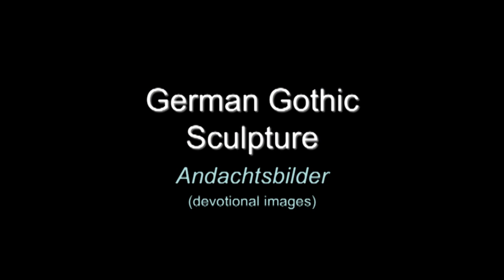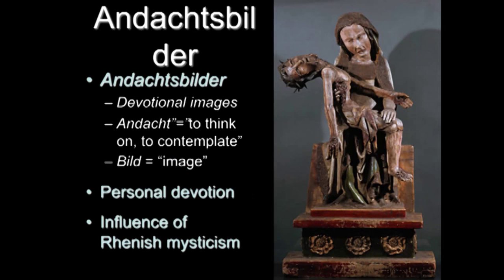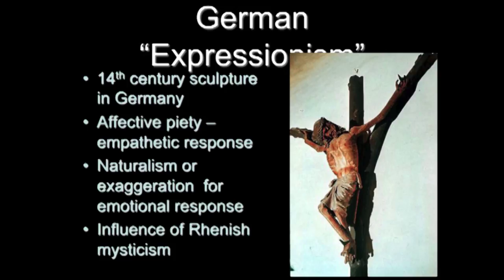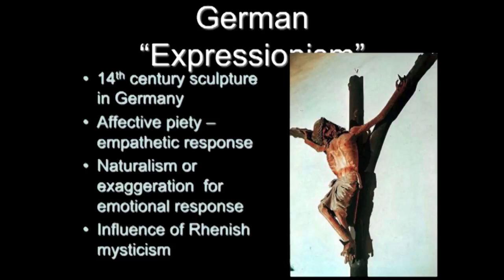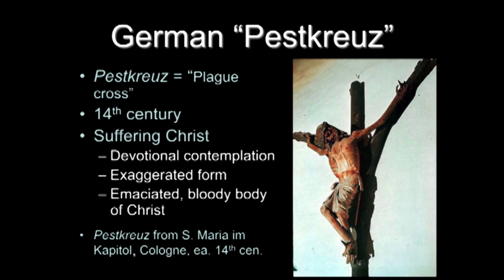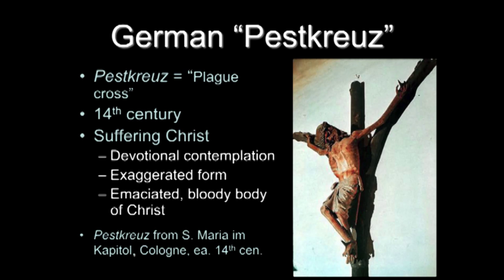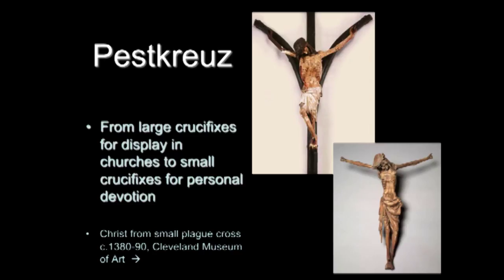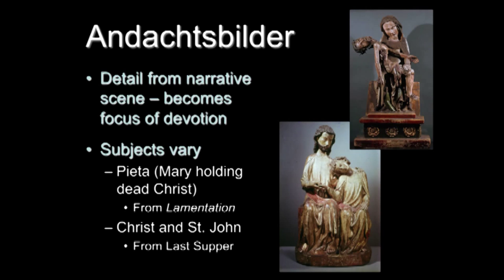German Gothic Sculpture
Dr. Vida Hull - Medieval Art History